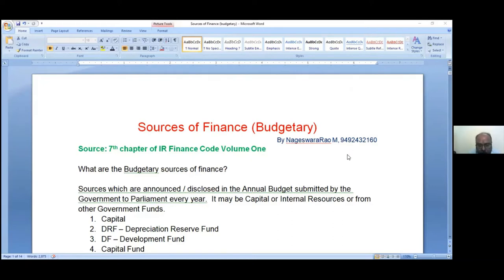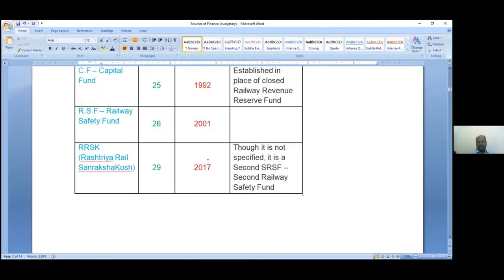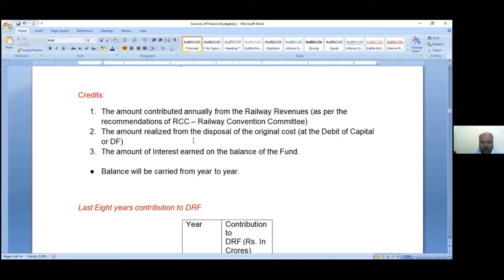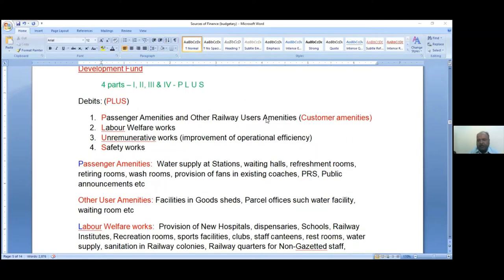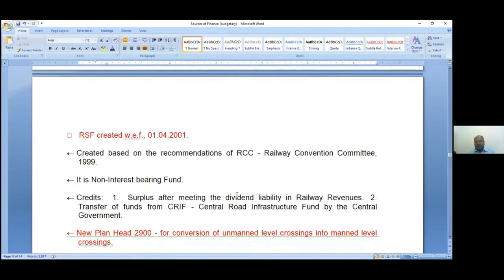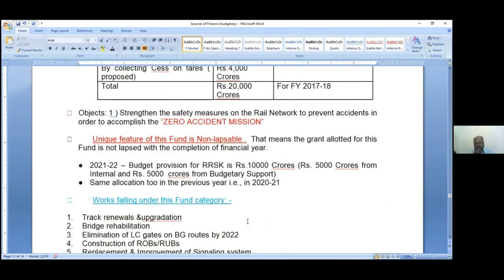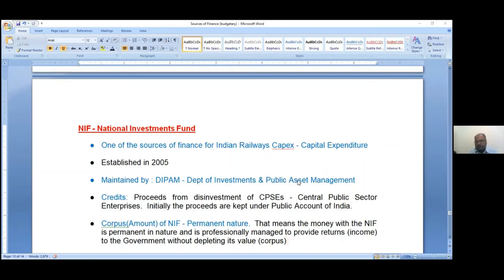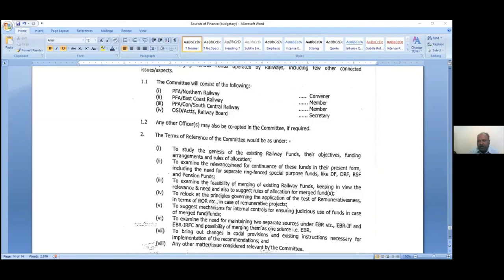Sources of Finance by Shri M Nageswara Rao on 25-02-2022